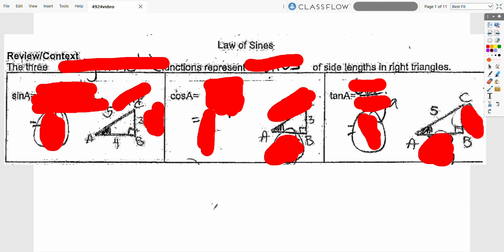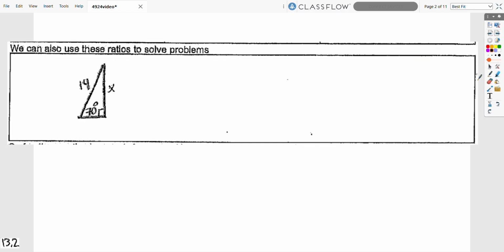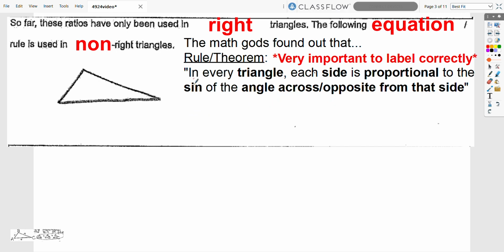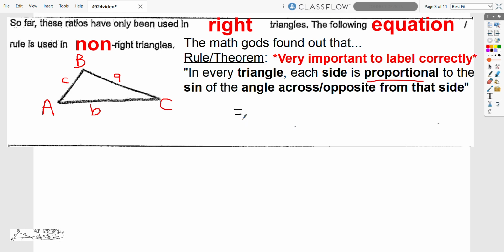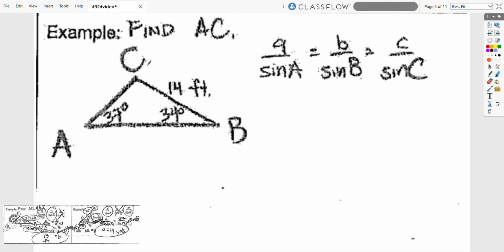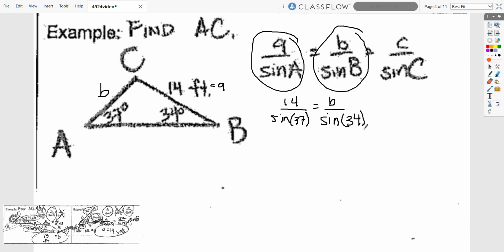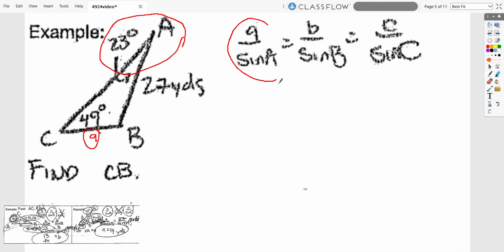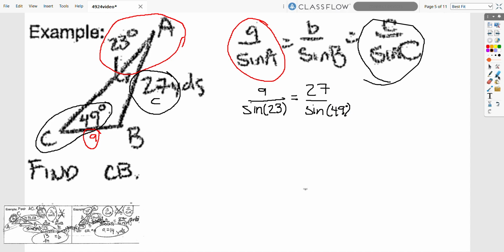Law of Sines